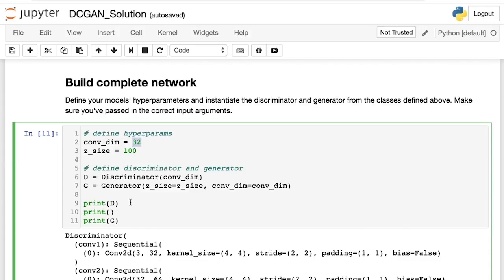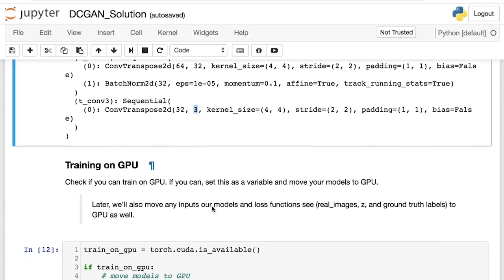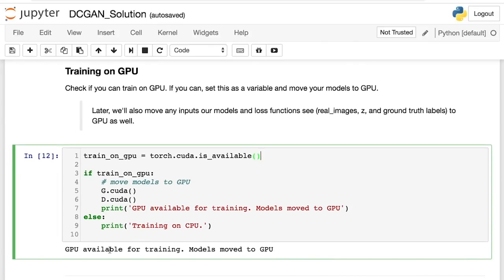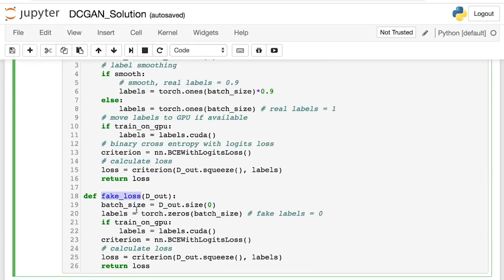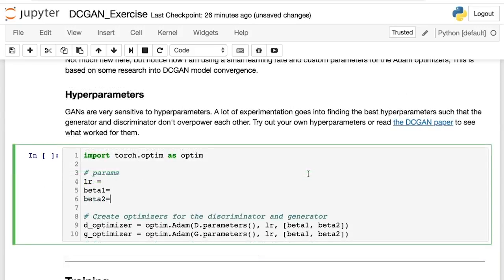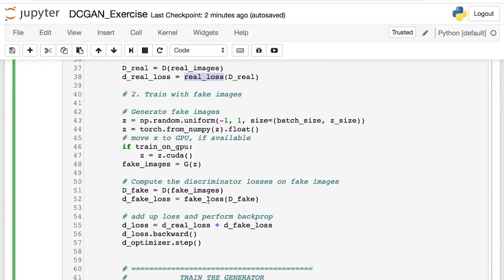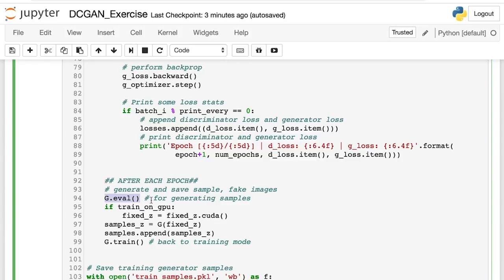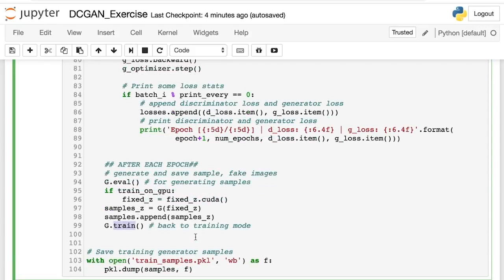10 Optimization Strategy V1